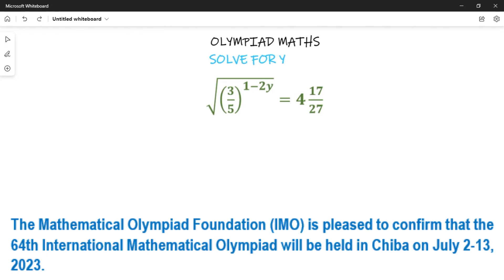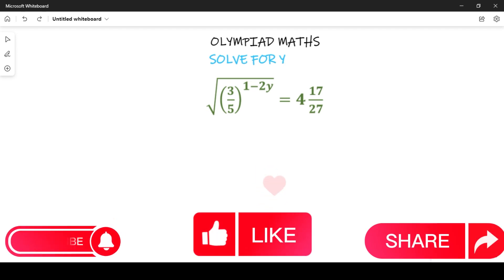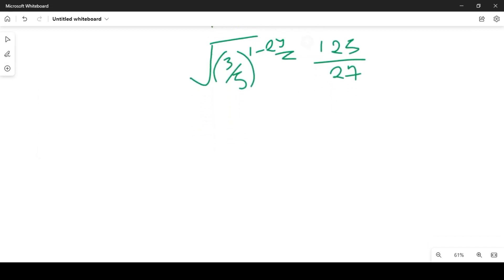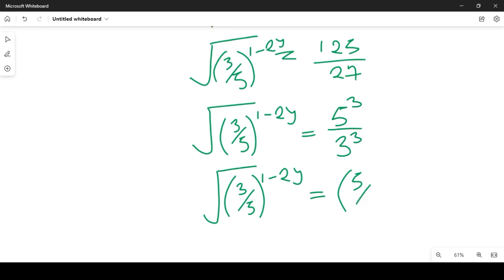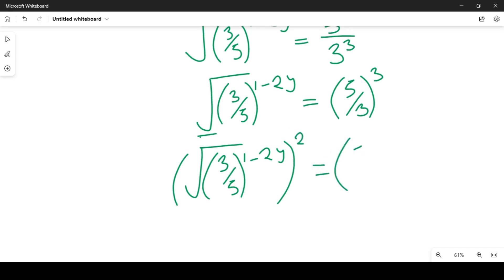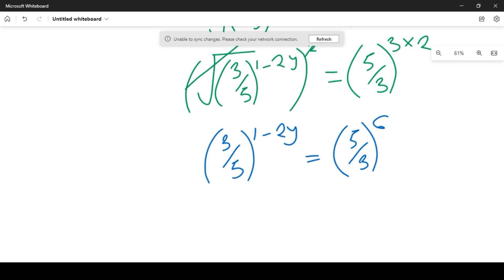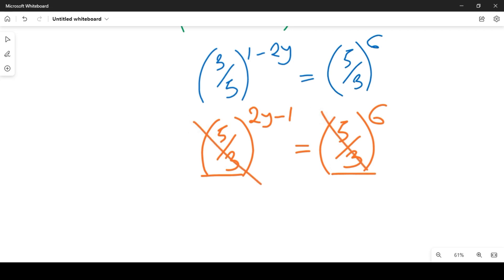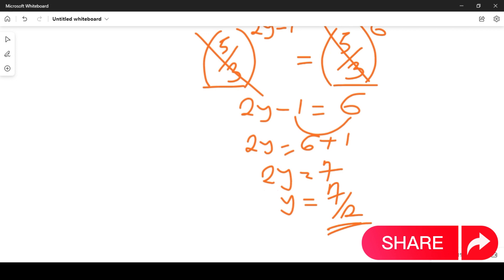Math Olympiad Challenge | Solve For y | Nice Exponential Equation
ABOUT THIS CHANNEL:
On this Channel we will present:
1. Mathematics topics for Olympiad Maths Competition, GCSE, SAT students
2. Mathematics topics for senior secondary school
3. Mathematics topics for university students
4. Solve Mathematics past questions etc.